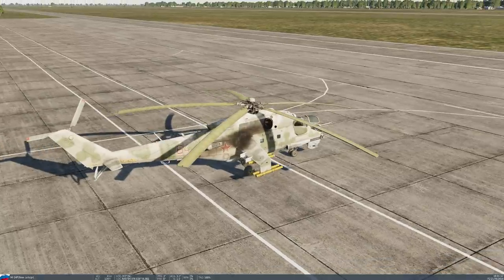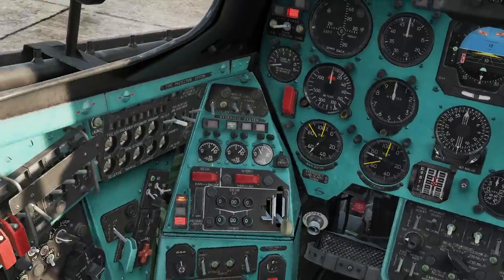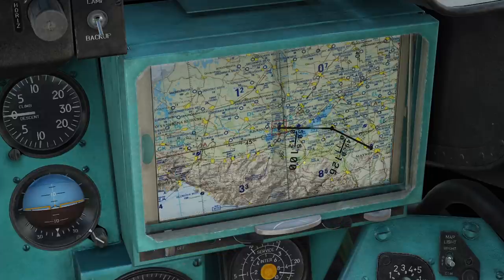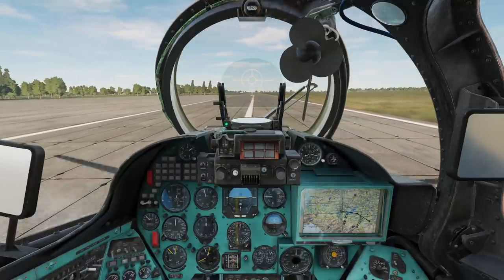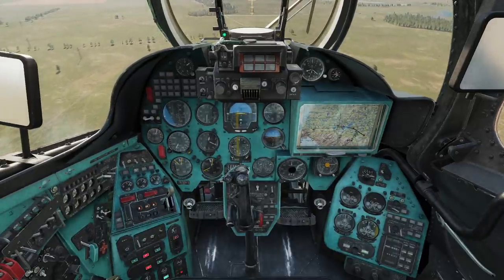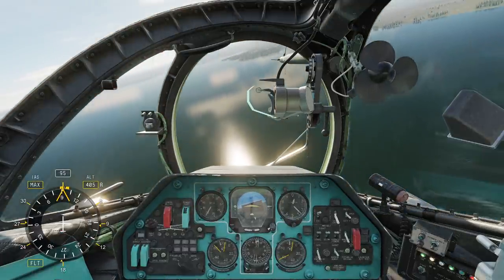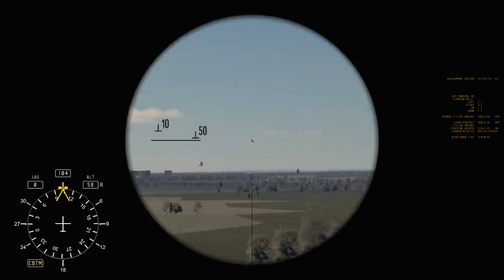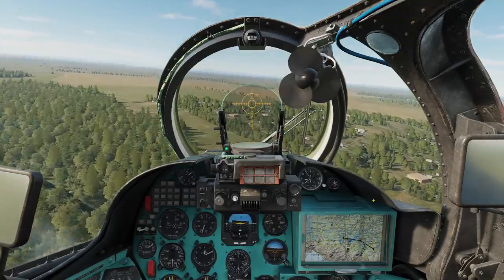DCS: World - Flying the Mi-24P Hind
In this video, we go over the basics of operating the MI24 in DCS World from starting to flying, to attacking and all the fun tricks we found along the way.